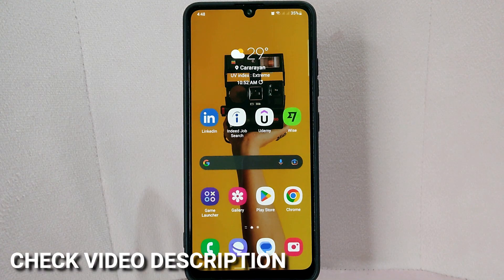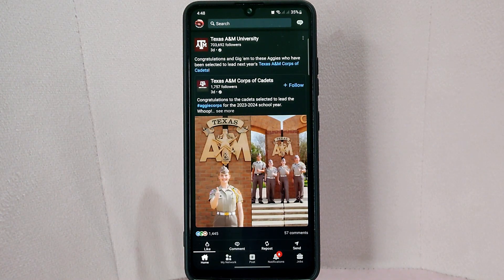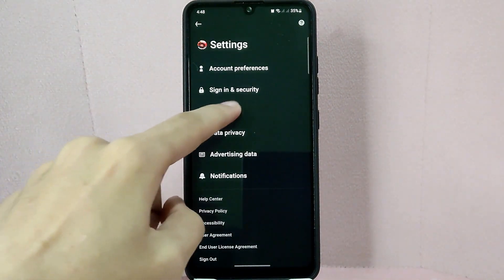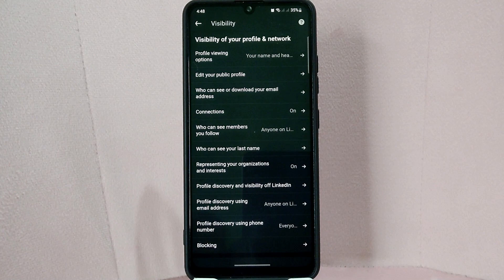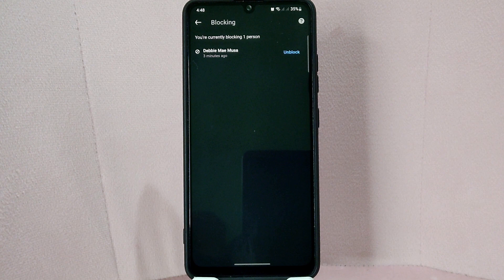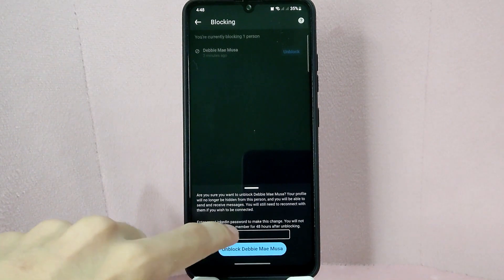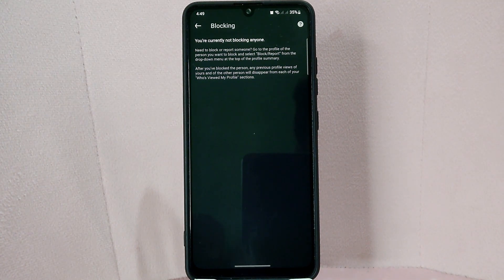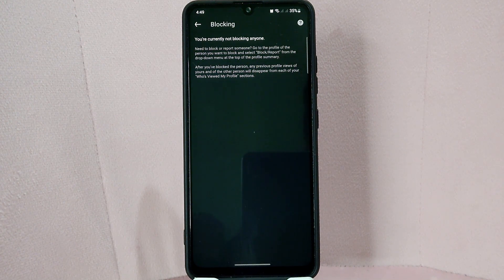✅ How To Unblock Someone On LinkedIn 🔴